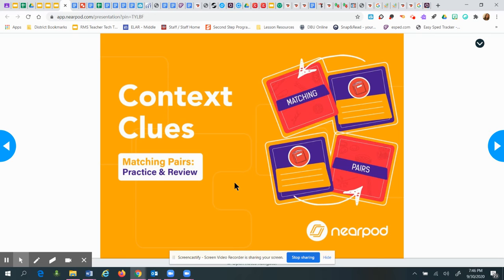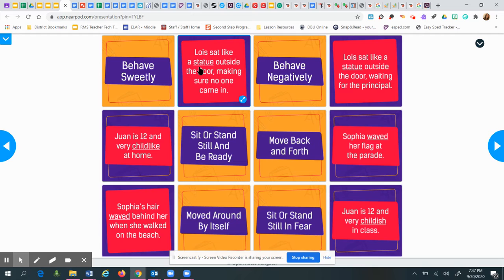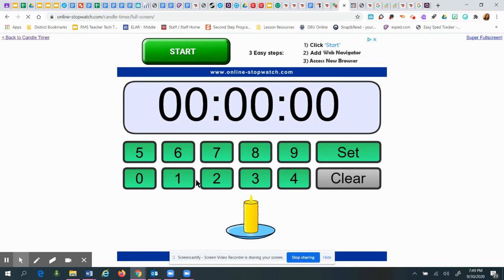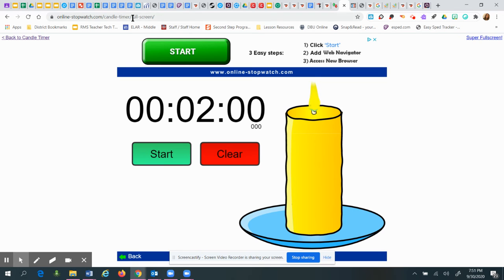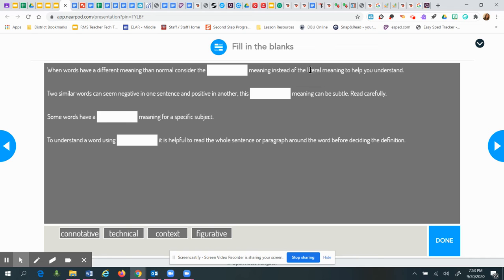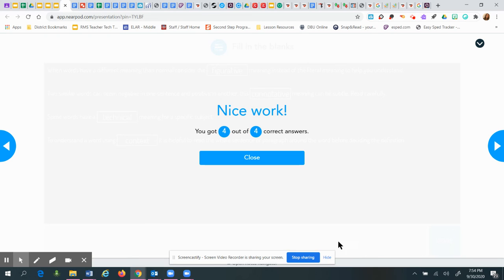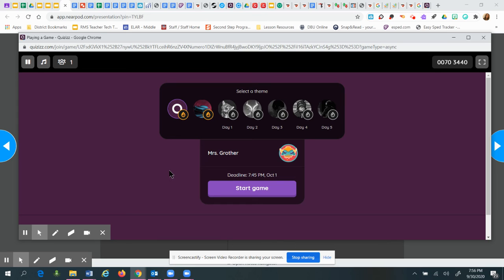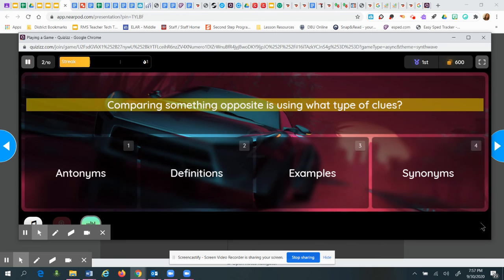10/1/2020 ELAR - Context Clues - Mrs. Grother